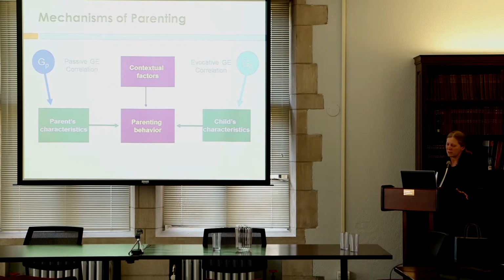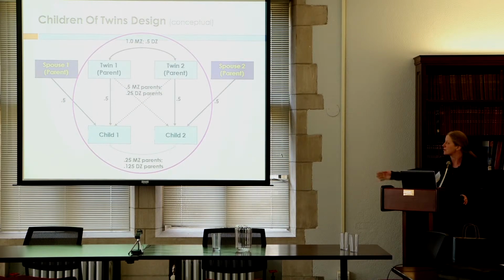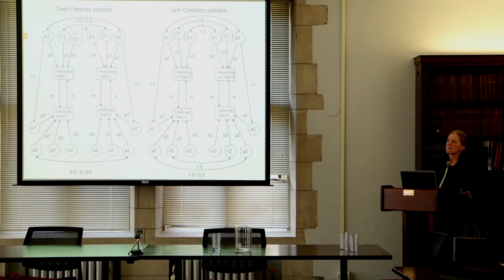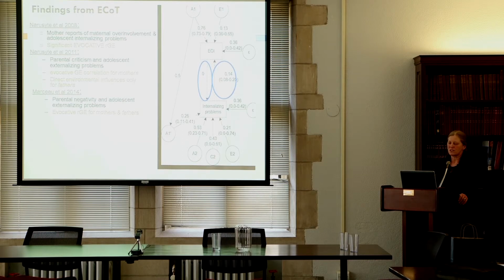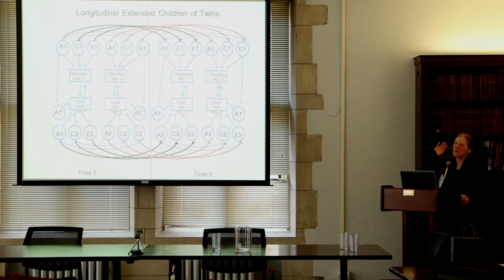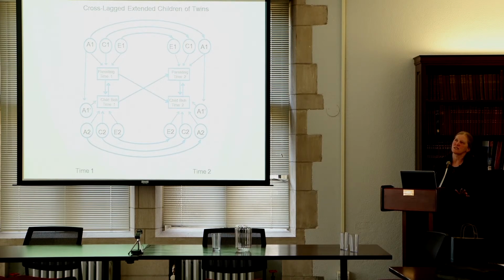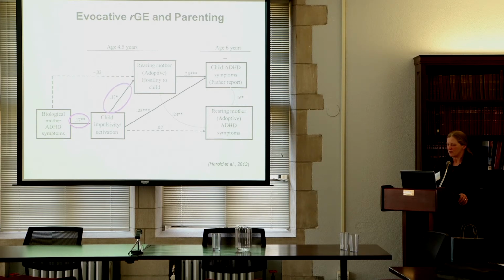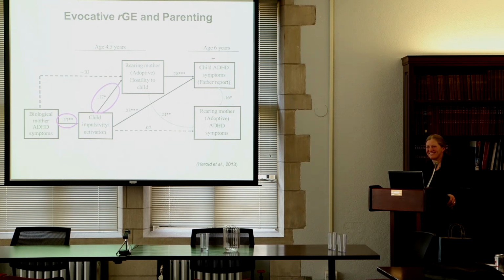Using Genetics to Understand Environmental Influences - Jenae Neiderhiser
Speaker(s): Jenae Neiderhiser